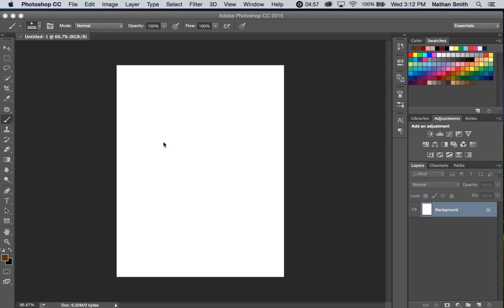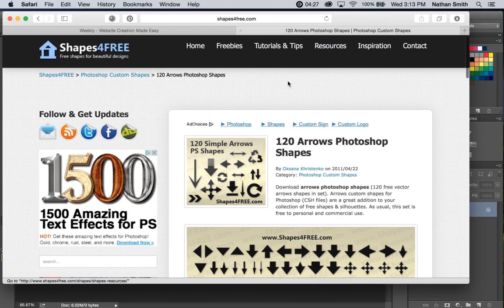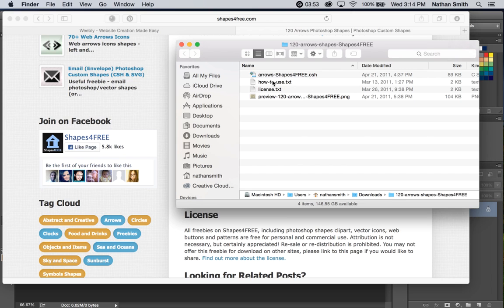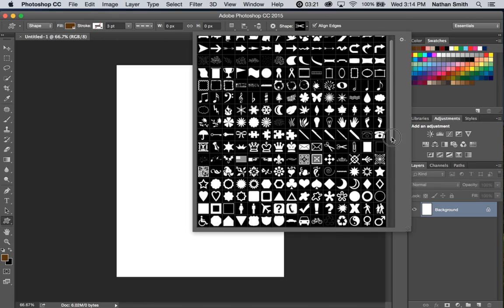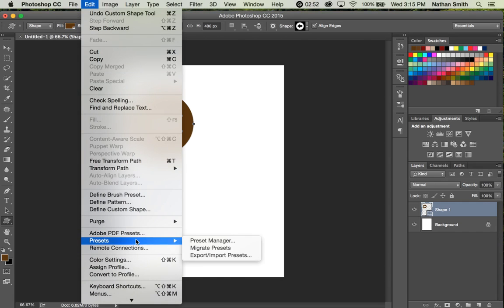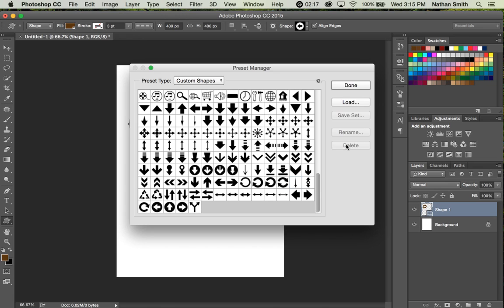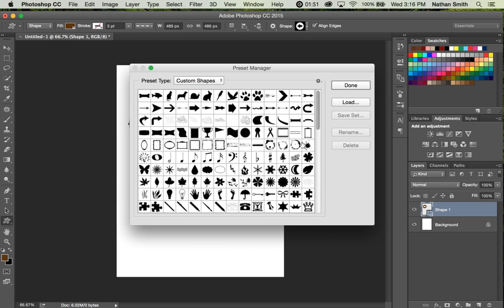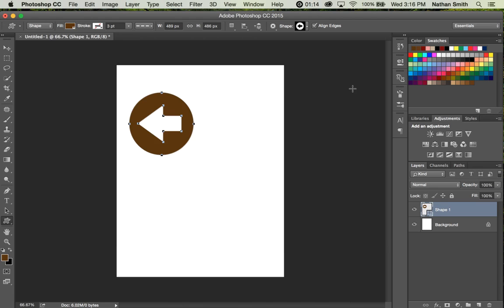Photoshop: Loading, deleting, or saving custom shapes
Photosohop ships with a good selection of shapes, but if you want more - there are thousands of free and paid shapes you can download.  This video shows how to install, delete, or save custom shapes.